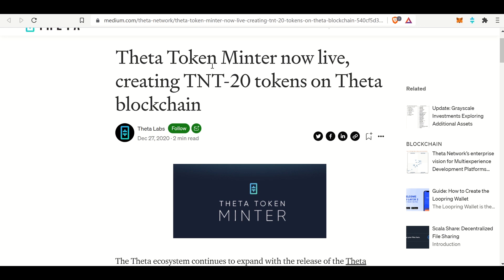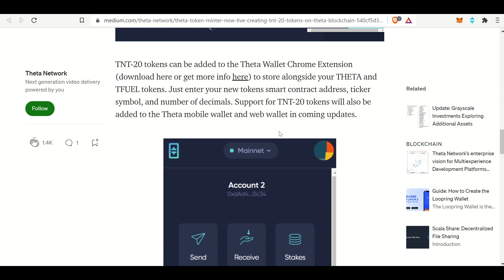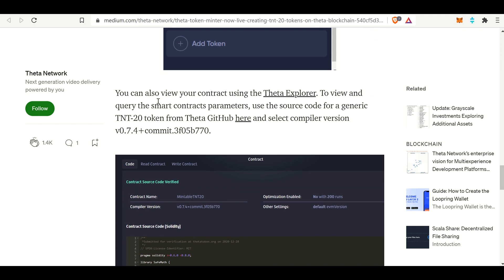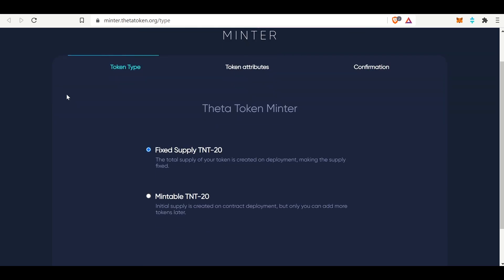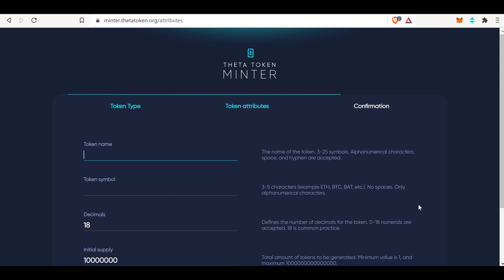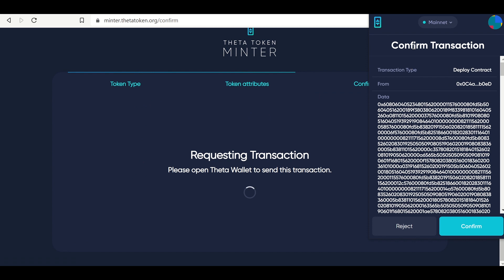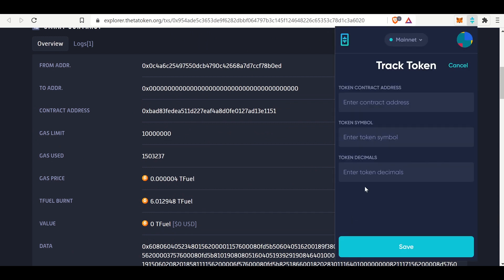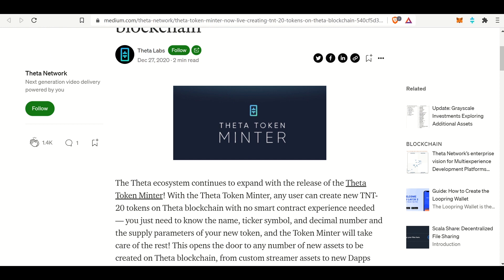How To Create A Cryptocurrency & Mint On Theta Blockchain!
Time Stamps:
0:00 Intro
0:10 Giveaway
0:20 Theta Token Minter Medium Article
3:20 How To Mint Token
7:05 Giveaway